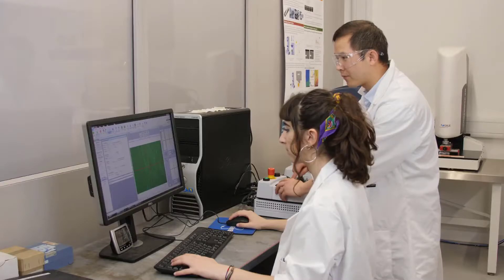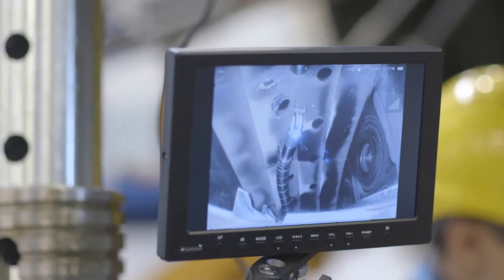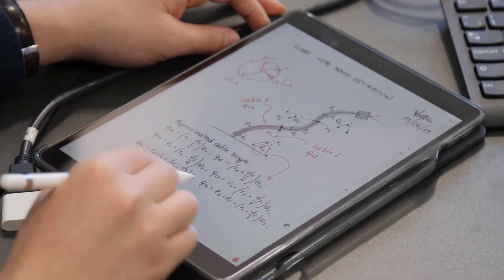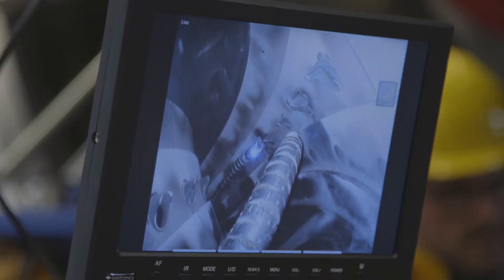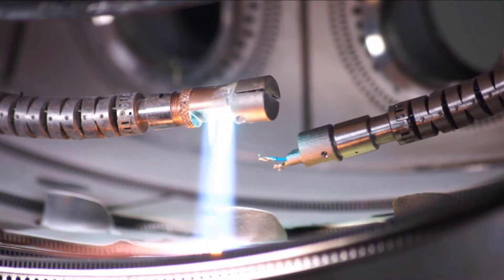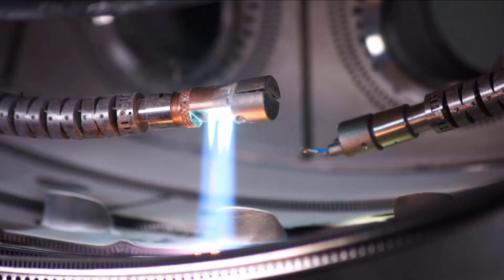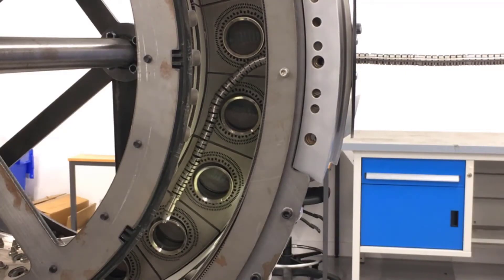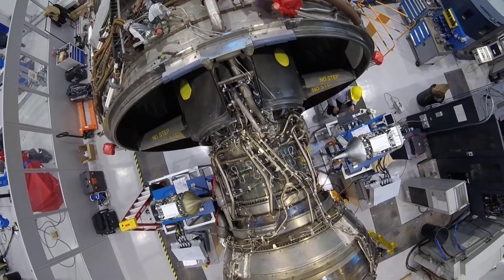FLARE a Snake-like robot for engine repair.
The project titled FLARE (Flame Spray Adder for In-situ Patch Repair of Aero-Engine Combustors) is a pair of robots designed to enter the combustor, examine the liner for damage and then add a patch using ceramic material melted with a 3,000°C (5,430°F) flame.